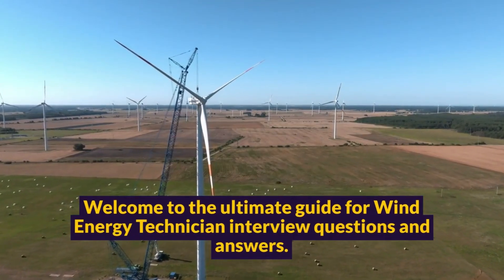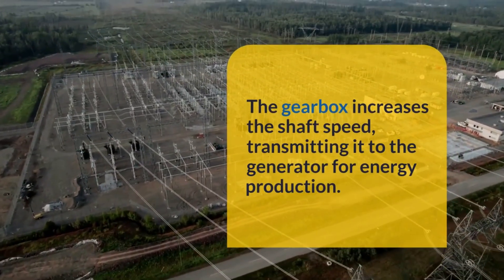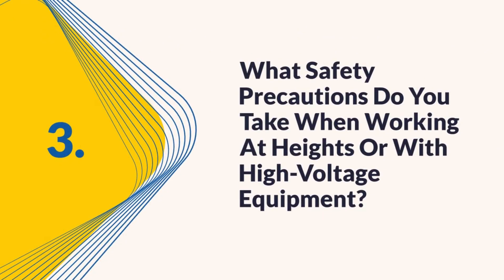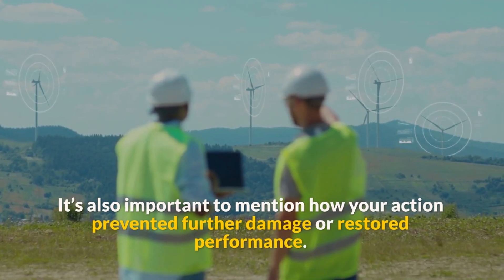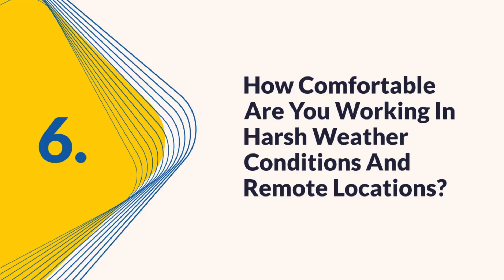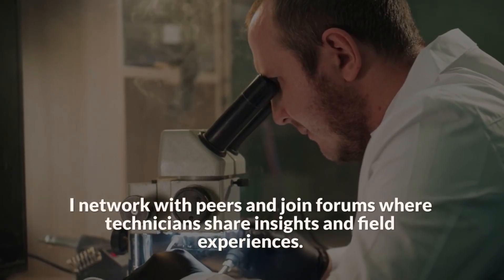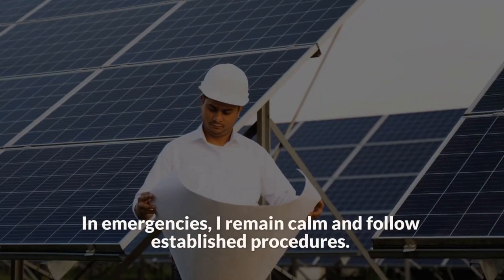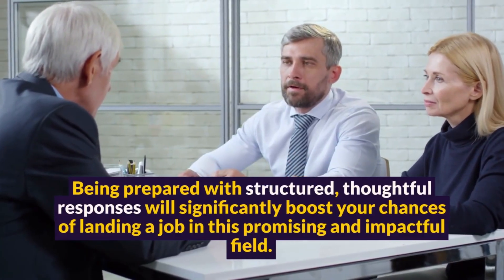Wind Energy Technician Interview Questions and Answers for 2025 | Must Watch Before Your Interview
Top Wind Energy Technician Interview Questions and Answers for Freshers
Are you a fresher preparing for a Wind Energy Technician interview? This video is your ultimate guide to success! We’ve compiled the top interview questions and answers specifically designed for entry-level wind turbine technicians. Whether you’re applying for your first job or transitioning into renewable energy, this video will help you understand what employers are looking for. You’ll learn how to answer technical, behavioral, and safety-related questions with confidence. Get valuable tips on how to stand out in interviews and improve your chances of landing your dream job in the wind energy industry. Watch till the end for bonus insights and real-world scenarios to sharpen your interview skills!

wind energy technician interview questions and answers for freshers

How to become a wind energy technician

Common wind turbine technician interview questions

Wind energy job interview preparation

Best answers for wind technician interview

Wind energy technician career tips

Wind turbine maintenance interview questions

Entry-level wind technician interview Q&A

Wind power technician job interview guide

Behavioral questions for wind energy technicians

Wind technician safety interview questions

Technical questions for wind energy job

Wind turbine technician job interview tips

How to answer wind technician interview questions

Electrical skills questions for wind energy technician

Wind turbine troubleshooting interview questions

Top interview questions for wind tech

Wind energy job scenario-based questions

Wind technician field experience questions

Resume tips for wind energy technician

STAR method wind technician interview

Interview prep for renewable energy technician

Wind farm technician job questions

Mechanical skills questions for wind tech

Problem-solving questions for wind energy jobs

Interview tips for wind turbine technician

How to crack wind technician interview

Wind energy technician hiring process

Wind turbine technician job expectations

Common challenges in wind energy technician jobs

Wind energy technician communication skills

Emergency response questions for wind techs

Climbing safety interview questions wind turbine

Career advice for wind energy professionals

Wind energy technician roleplay interview

Renewable energy technician interview prep

Wind turbine job technical interview questions

Onshore wind technician interview questions

Offshore wind technician interview preparation

What to expect in wind energy job interview

Health and safety questions for wind tech

Skills assessment for wind turbine technicians

Interview questions for wind power jobs

Wind turbine inspection interview questions

Wind energy industry job interview tips

Preparing for wind energy job interview

Wind energy technician mock interview

Practical questions in wind technician interview

Wind turbine repair technician Q&A

Top wind energy technician interview mistakes to avoid